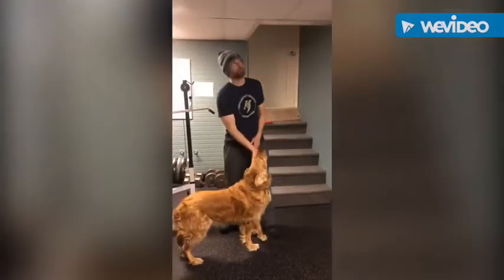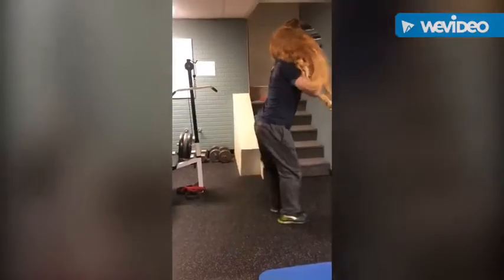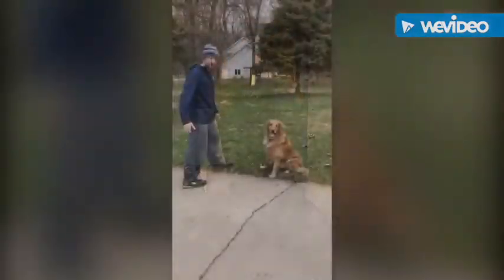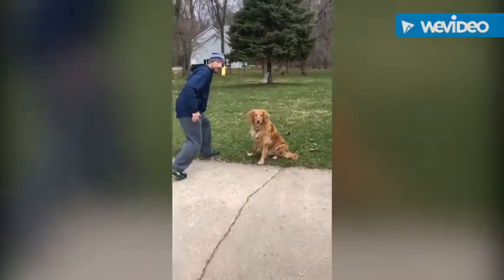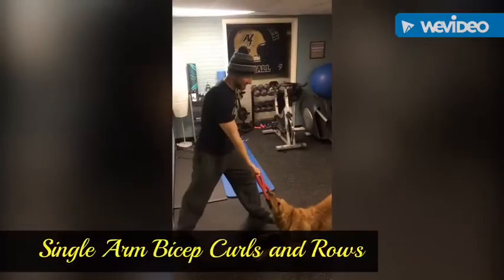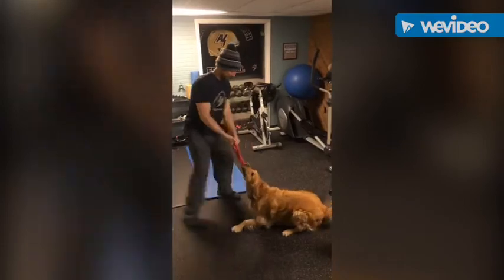Pet Workout from Home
Before starting this workout or pieces of this workout, please consider talking to your Physical Therapist to see if modifications need to be made to your workout routine.  No pets were harmed in the making in the video, in fact they enjoyed the love and affection.